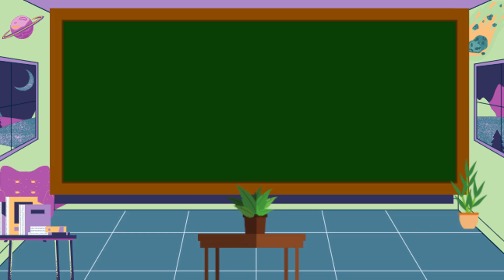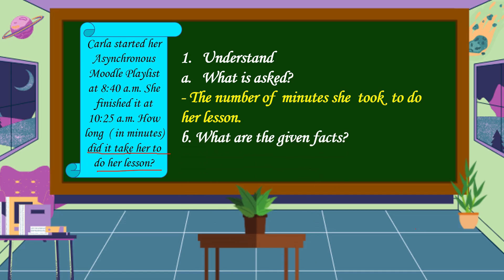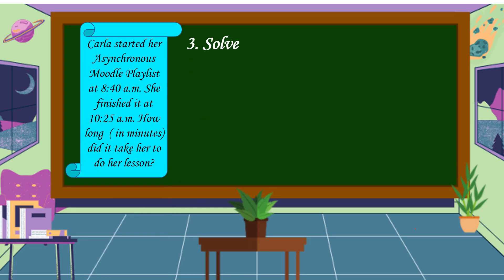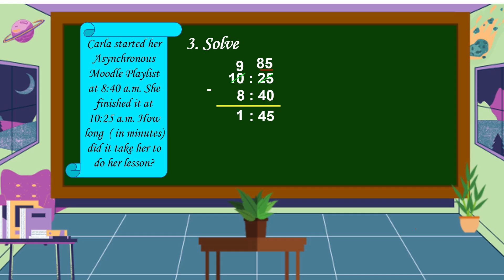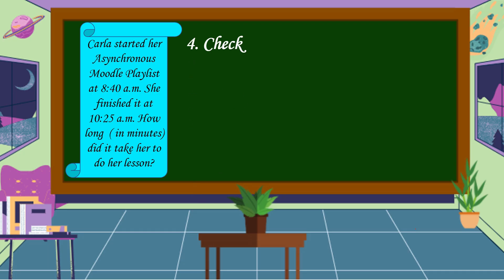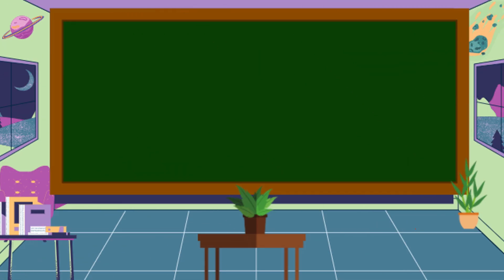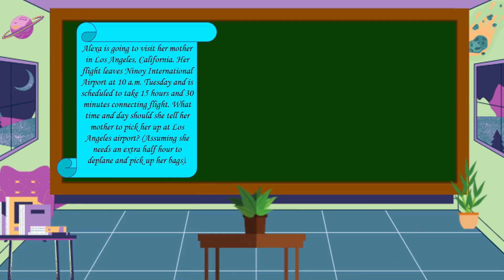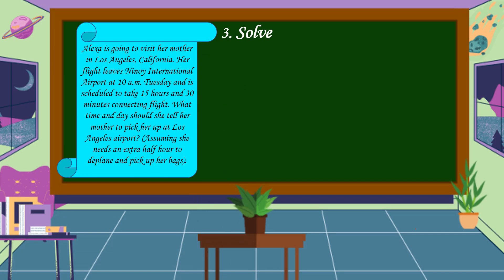Solving Problems Involving Time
This video is all about solving problems involving time.